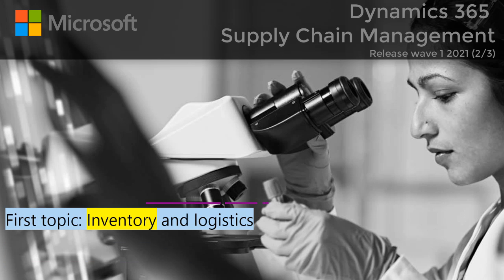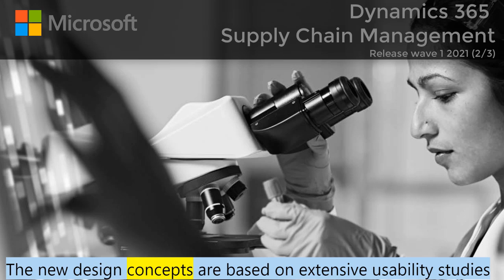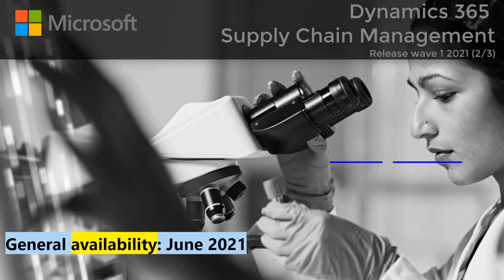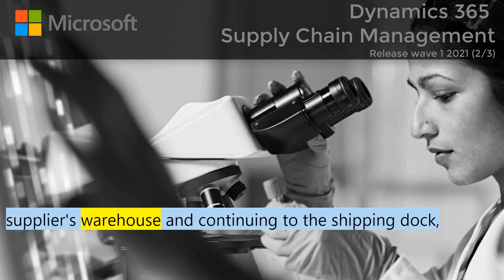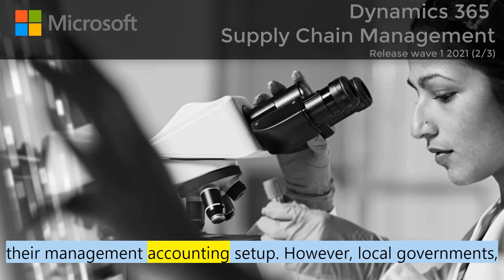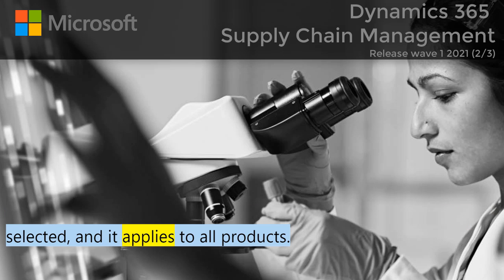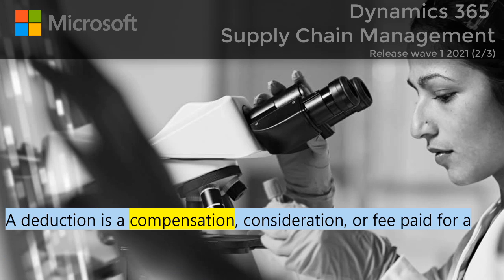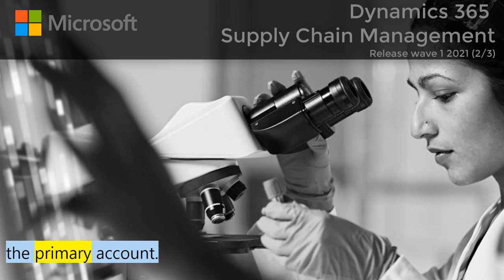(2/3) Microsoft Dynamics 365 Supply Chain Management 2021 Release wave 1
This is the automated reading of the Microsoft Dynamics 365 release notes.
In this episode we'll look at what is new in Dynamics 365 Supply Chain Management.
This part takes a closer look at Inventory and logistics.

Highlights include:
* Landed cost functionality
* Rebate management
* New native warehouse mobile app
* Global inventory accounting add-in
* Warehouse execution on cloud scale units for edge scenarios
* Inventory visibility service

The 2021 release wave 1 further empowers Dynamics 365 Supply Chain Management users to:
• Provide a single, organization-wide source of truth for inventory quantity on hand with the Inventory Visibility Add-in.
• Enable visibility of goods in transit and calculate landed cost of shipments using landed cost.
• Increase transparency and efficiency for Asset Management users by enabling those companies to bill their customers for the maintenance performed.
• Reduce training time and cost, and increase productivity of warehouse workers with a fresh, user-friendly mobile application.
• Achieve compliance with international accounting standards with the Global Inventory Accounting Add-in.
• Reduce the administrative time and effort associated with maintaining rebates and deductions programs using rebate management.
• Enable customers to execute mission-critical operations without interruption and at scale, building resilience into manufacturing and warehouse operations by extending to edge scale units.
• Help planners at manufacturing companies control their production schedule and determine delivery lead times, giving more flexibility in controlling both lead time buffers and the planning horizon.